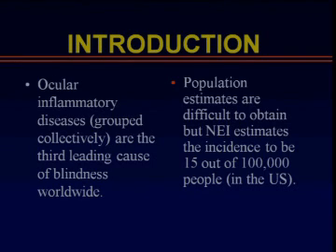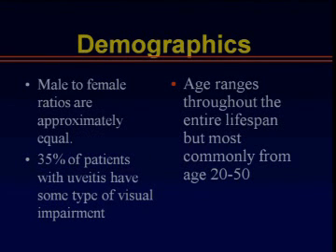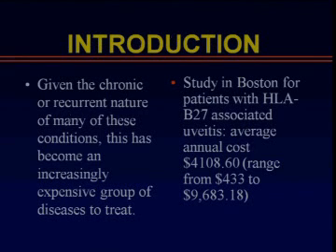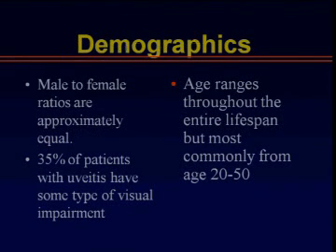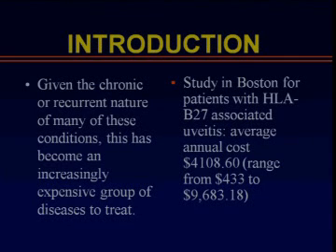Inflammatory Eye Disease in Rheumatology - George N. Papaliodis MD